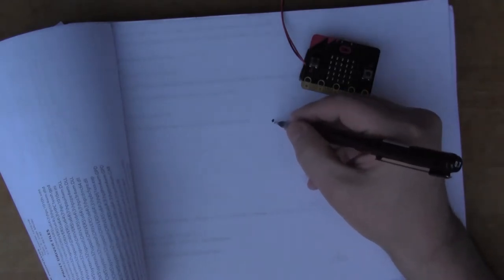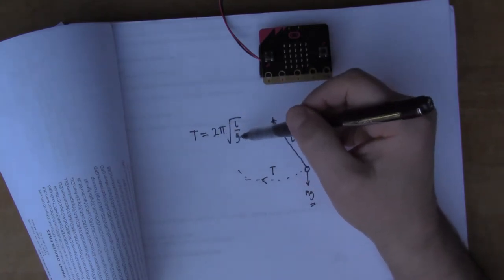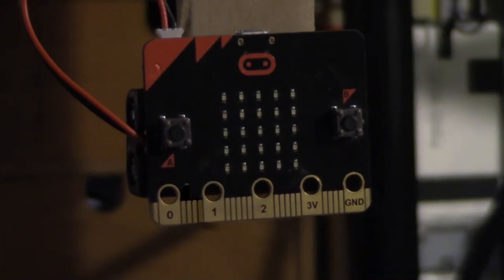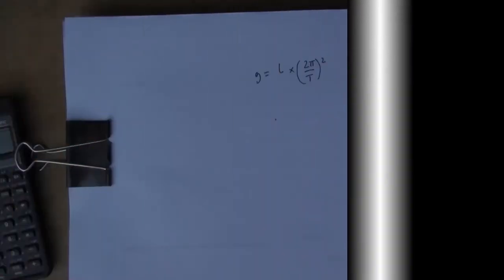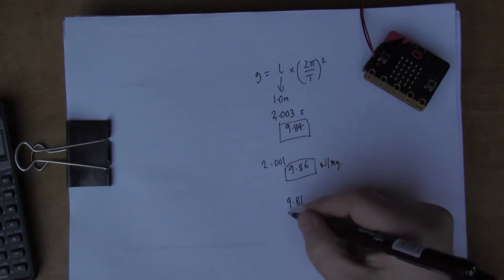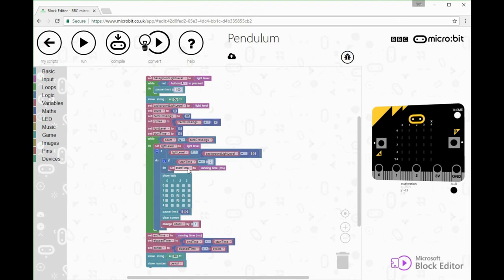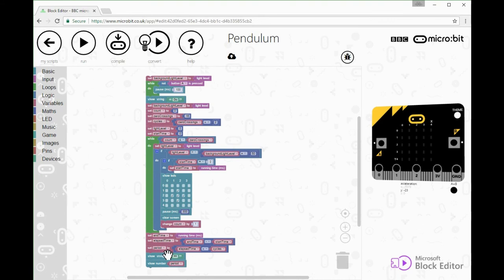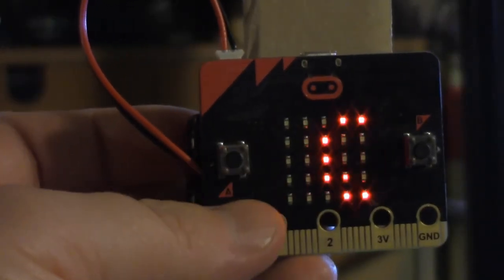Measuring Gravity Using the micro:bit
Let's do an experiment to measure the force of gravity using the micro:bit. If I turn the micro:bit into a pendulum, it will swing backwards and forwards, and I can measure how long it takes to swing back and forth (the period of oscillation) and therefore work out the force of the Earth on the pendulum.

The micro:bit times the experiment in milliseconds (so that we can get good precision in the answer), and uses light detection to tell when it is swinging back and forth: I'm using a torch/flashlight to light up the micro:bit, so that it knows it has reached the bottom of the swing each time.

It's written using the Microsoft Blocks editor so that you can easily see the structure, and make changes if you want to.

The micro:bit has its own accelerometer on board, so you could probably tell where it is on the swing using that (instead of the torch method I used).  I tried this, but it seemed to take too much time to read the accelerometer: let me know if you have more success with this!